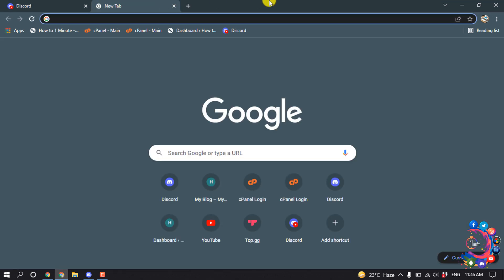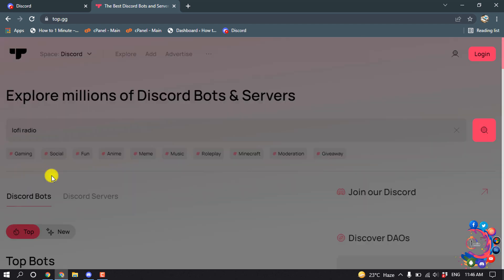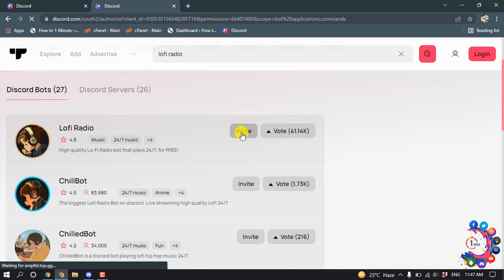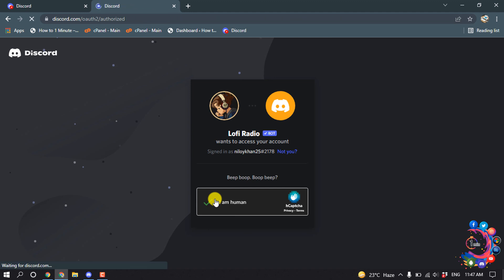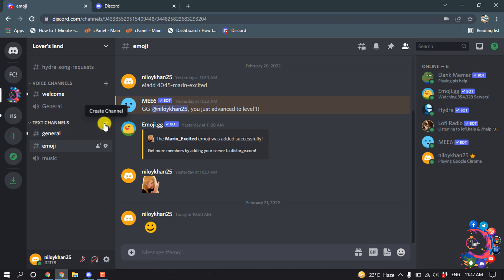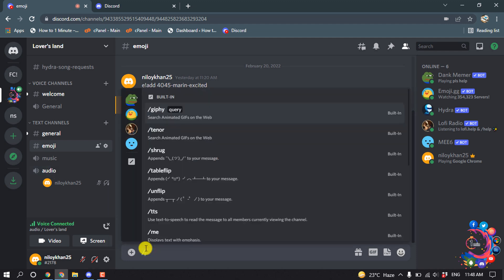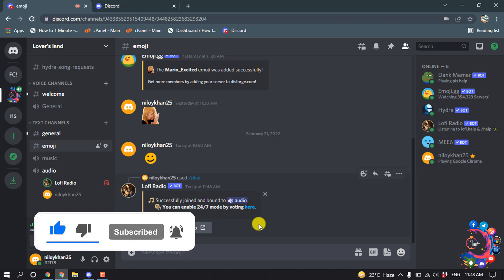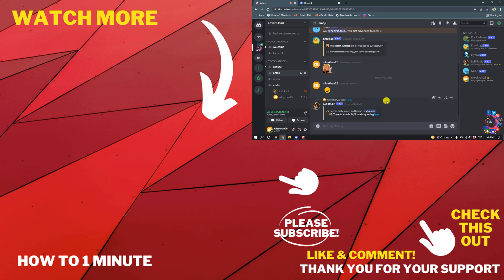How to add a music bot to discord 2026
How to add a music bot to discord
Create a server in your Discord with the “+” symbol.
Name the server and your region.
Go to a bot's website and click on the “Invite” or “Add” button.
Log in to your Discord account.
Select a server for your music bot, pass the verification, and that's all there is to it.

"rythm bot"
"discord music bot"
"rythm bot discord"
"discord bots"
"groovy bot discord"
"best music bot for discord"
"fredboat discord bot"
"music bots"